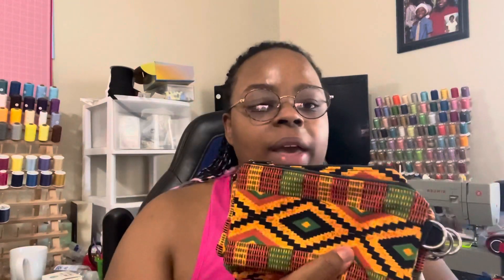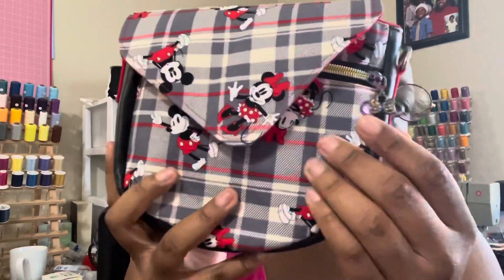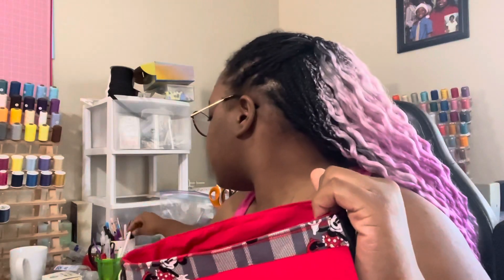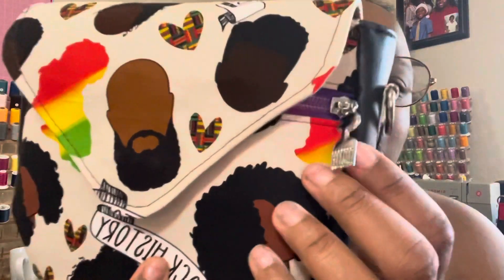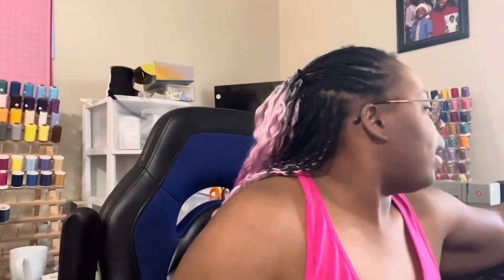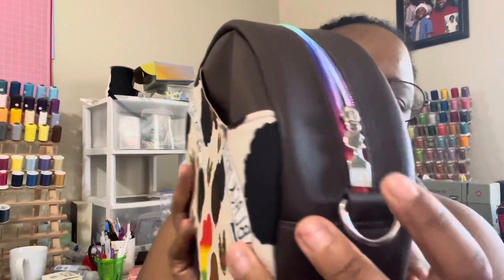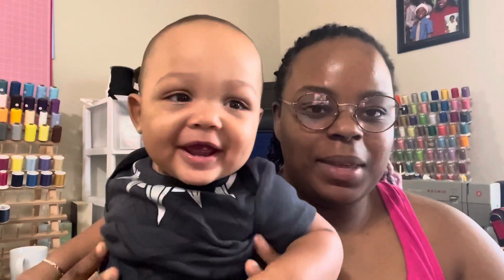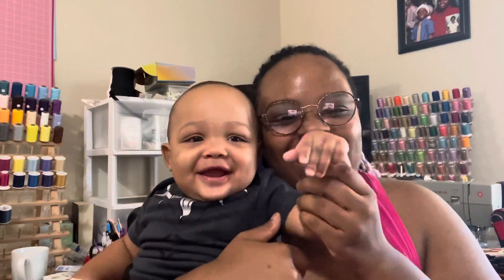Items I Made For My First Pop Up/ Craft Fair!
Hey everyone! I just wanted to show you all the items I made for my first pop up! I wouldn’t say it was successful, but it surely was fun.